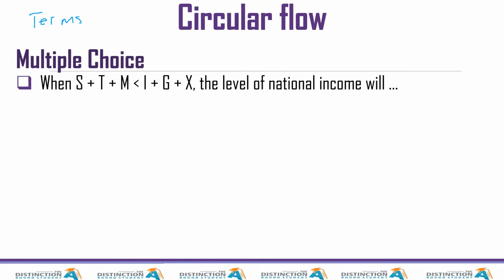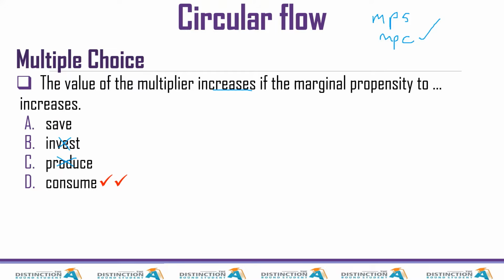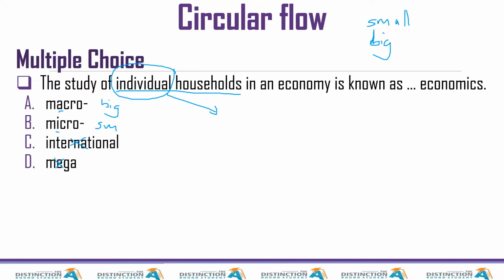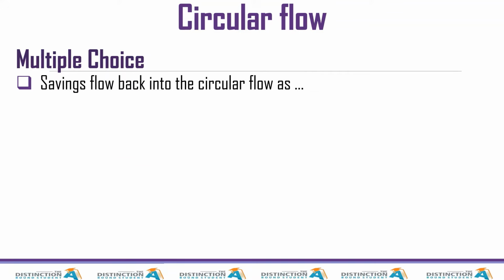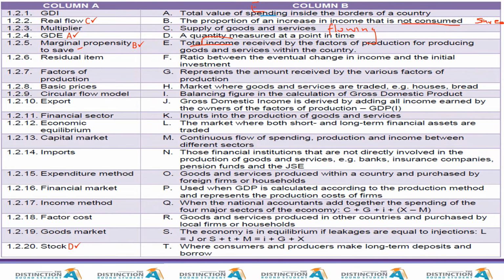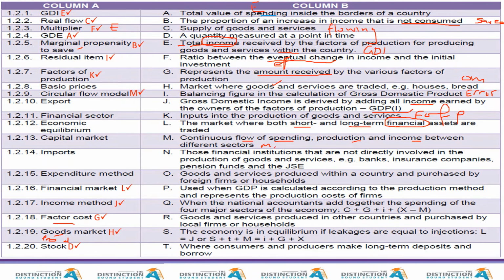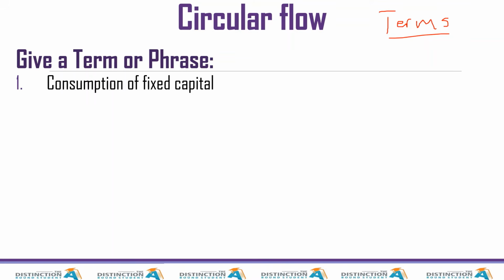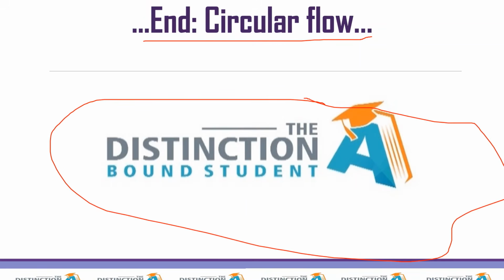Lesson 10 Circular Flow Test TDBS Economics Grade 12 by Carden Madzokere